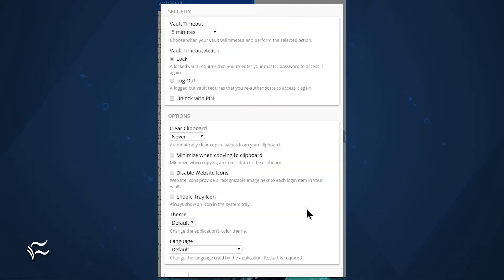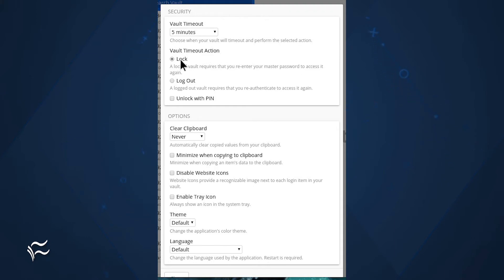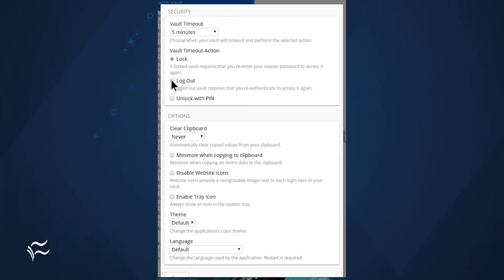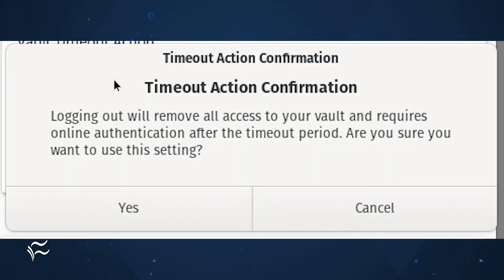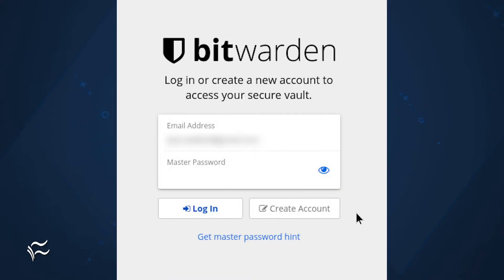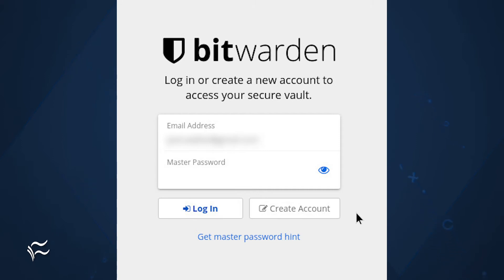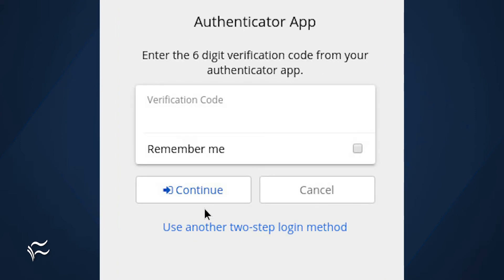How to add two-factor authentication to the Bitwarden desktop client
If you've added two-factor authentication to Bitwarden, but are wondering why it's not working on the desktop client, fear not. Jack Wallen shows you how to unlock this particular magic.